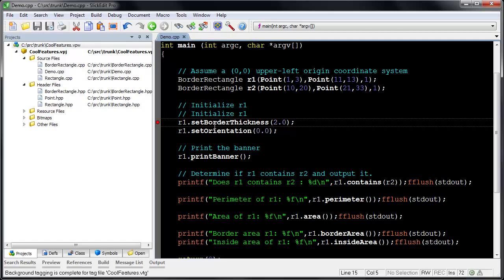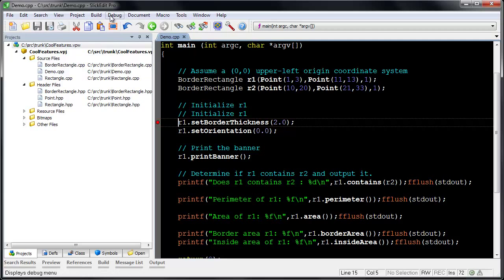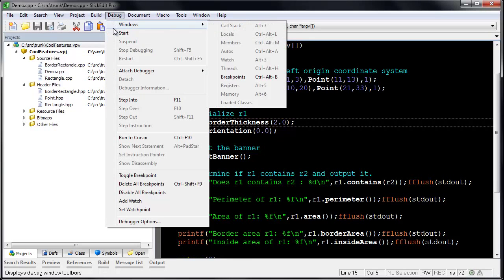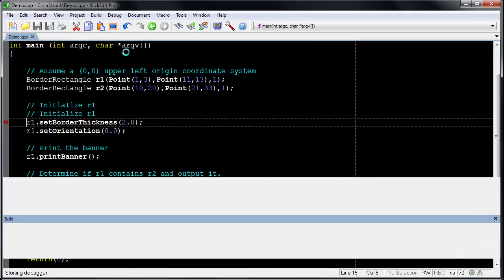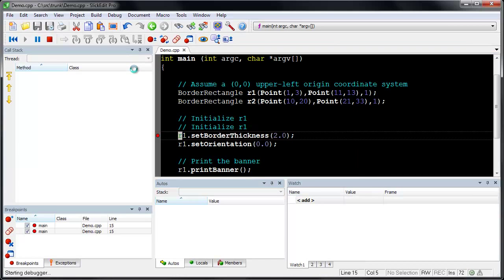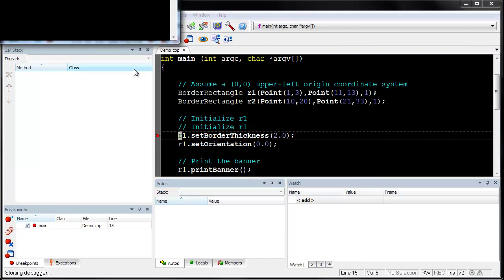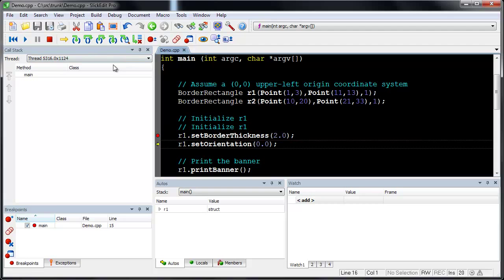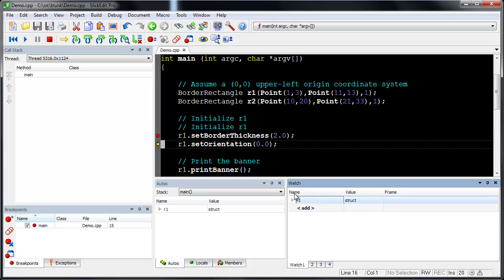SlickEdit - Debuggers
How to use SlickEdit's Debuggers.

You don't write bugs. We understand. But sometimes you have to debug somebody else's (not yours!) code.

SlickEdit's integrated debugging provides a convenient and easy to use front-end for many debuggers. Set breakpoints, step, inspect the stack, view variables/members - all the features you expect from a debugger. The following is a list of debuggers supported along with any special features unique to our integration:

GNU C/C++ GDB - Supports attaching to running process, core file, and remote.
Java JDWP
WinDbg - Supports attaching to running process, executable, and dump file.
Google Go
Python pydbgp - Supports remote debugging.
Perl perldb - Supports remote debugging.
Ruby rdbgp - Supports remote debugging.
PHP (using Xdebug plugin) - Supports remote debugging.
Xcode
Android JVM and NDK (using gdb)
Mono including C#, F#, and Visual Basic
And more